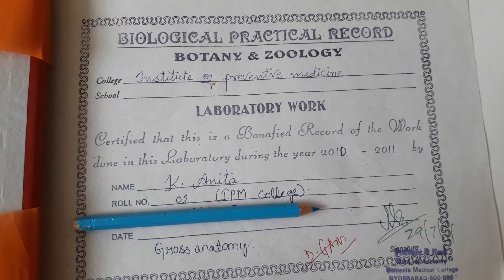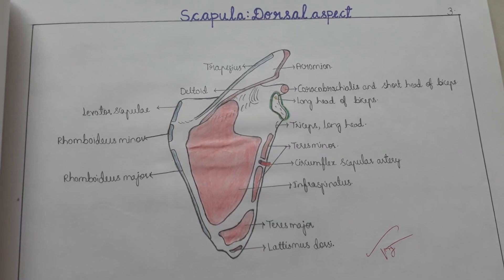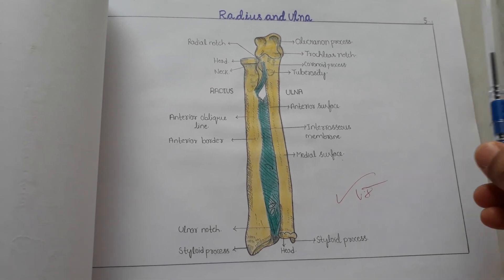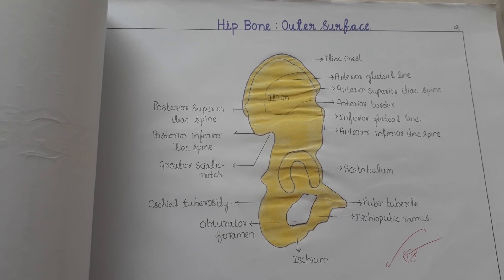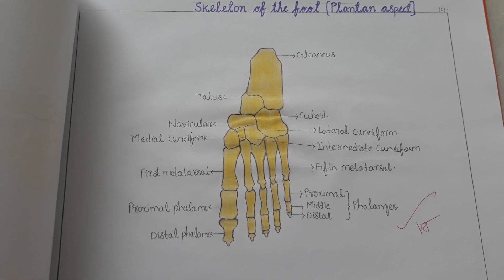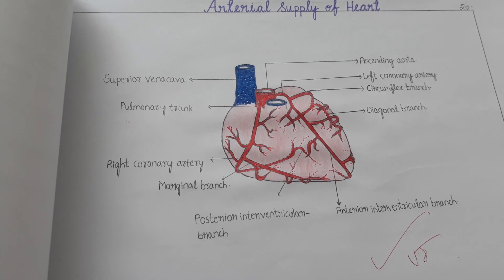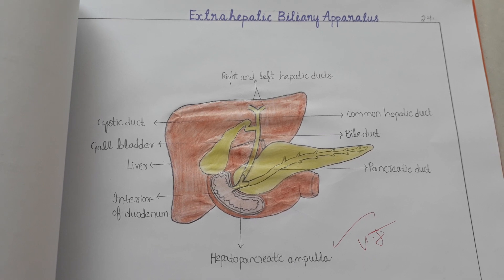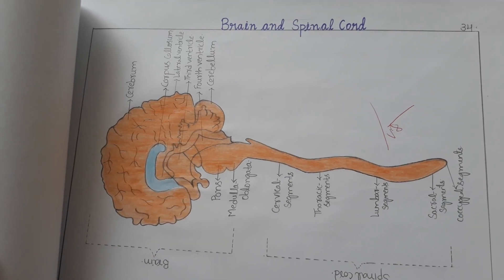Bsc(MLT) 1st year Anatomy Record and Tips for Practical Exam -( Part 1)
Bsc(MLT)1st Year Anatomy Record